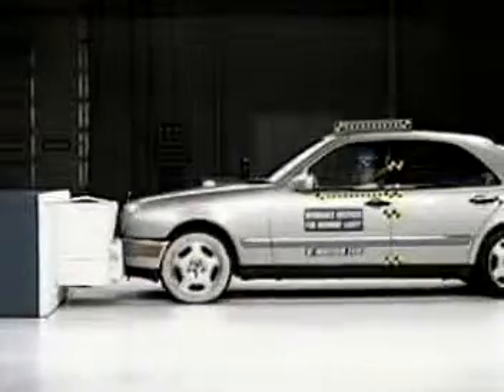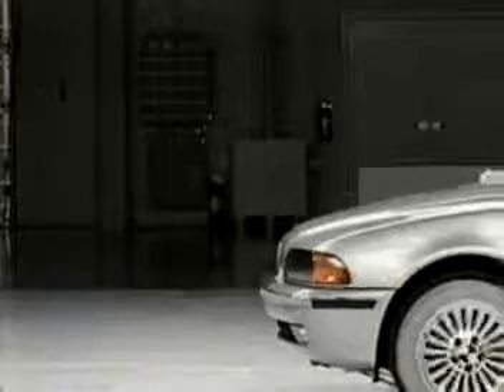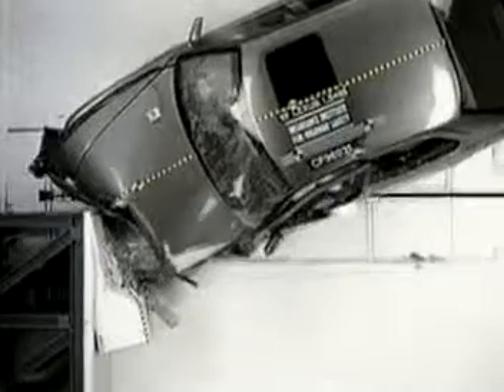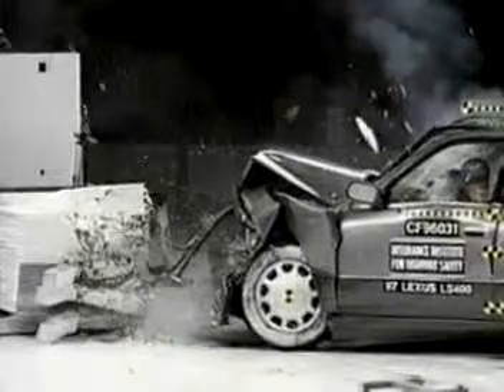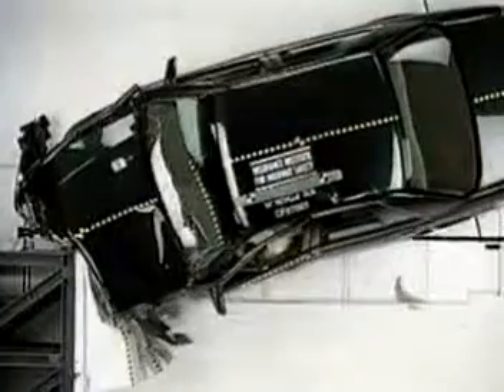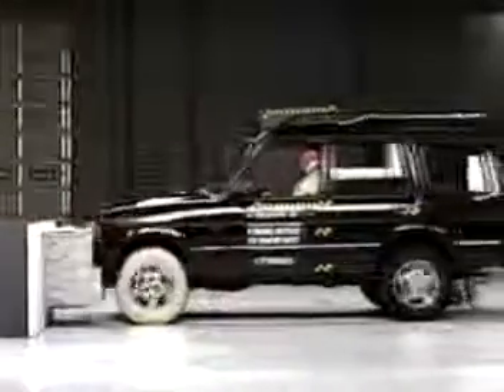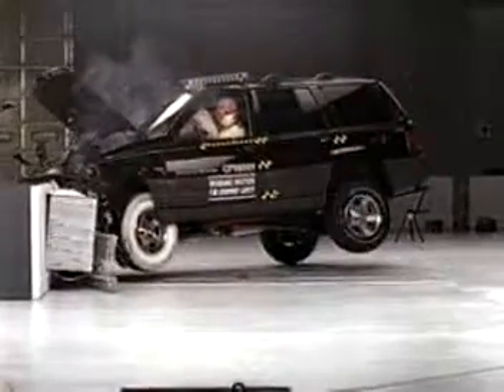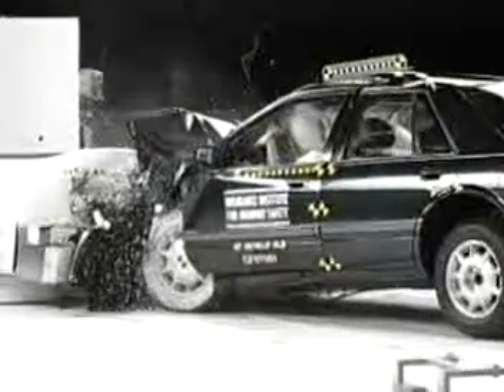Fundamentals Of Collision Repair - Crash Test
Fundamentals of Collision Repair - Crash Test video